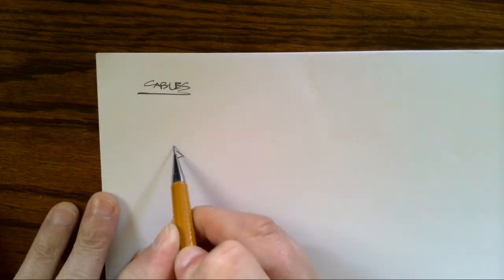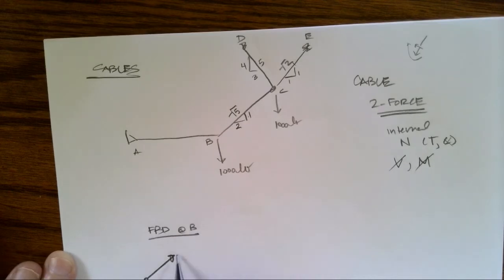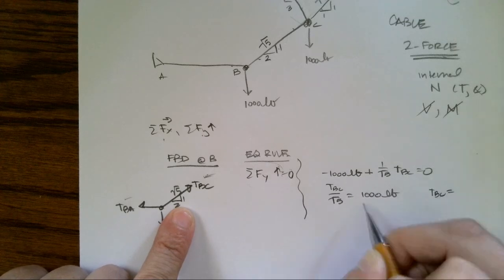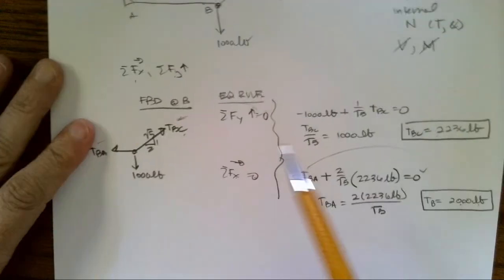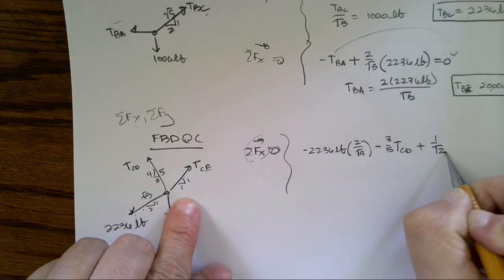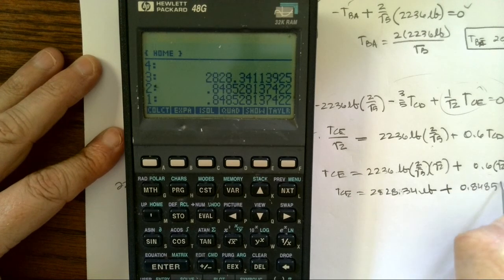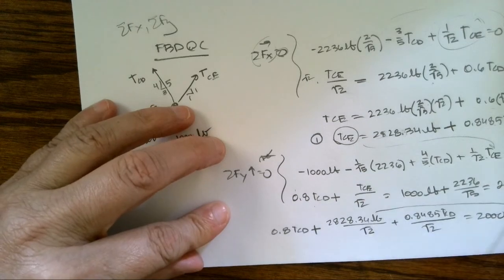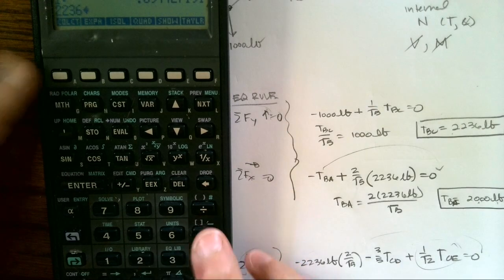STATICS REVIEW: Cables and System of Equations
I work through a solution finding forces in a cable system.  Additionally, I have to use a system of equations.